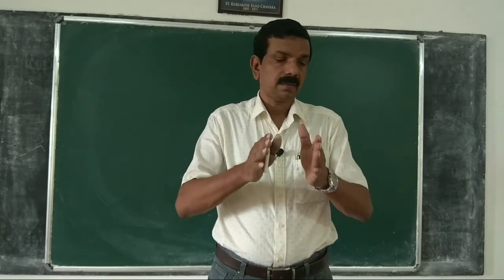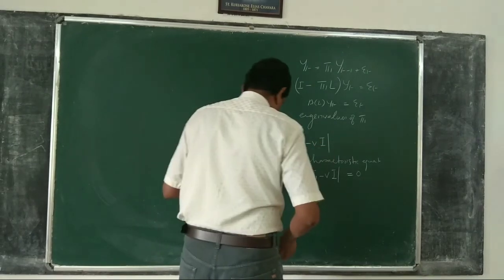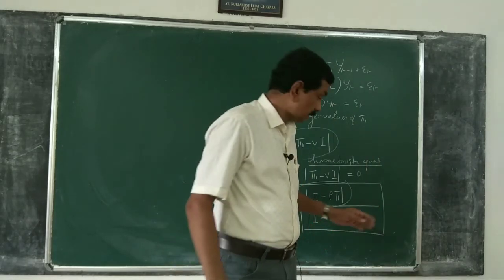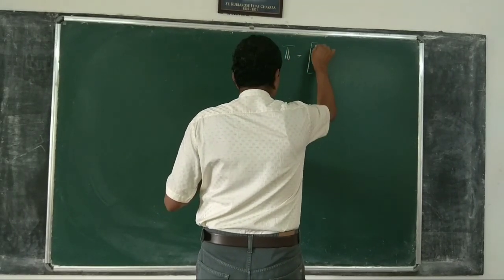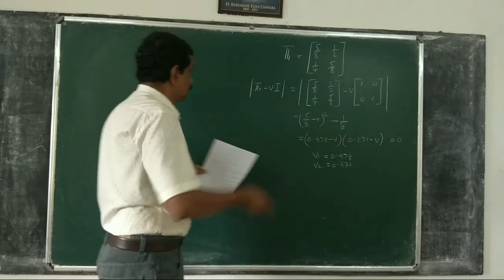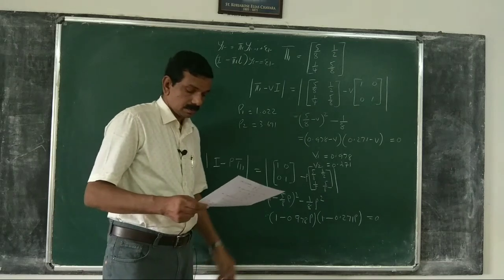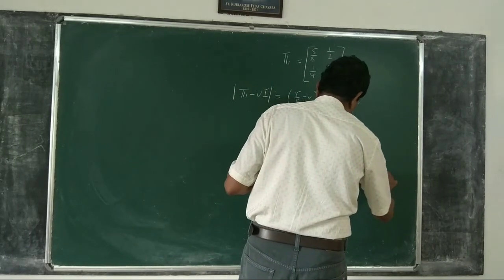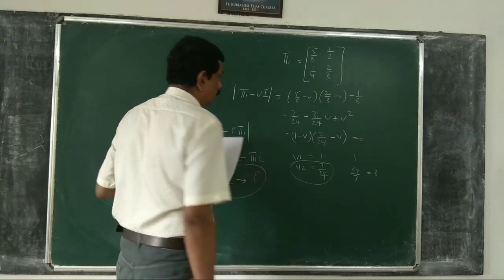Econometrics 204: VAR and VECM, Johansen approach to cointegration(4)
VAR and VECM Johansen approach to cointegration